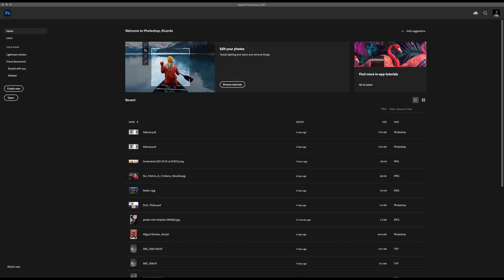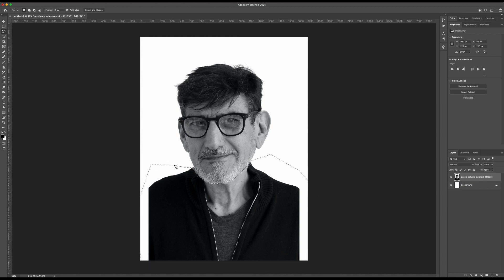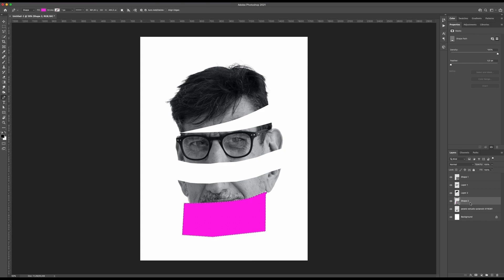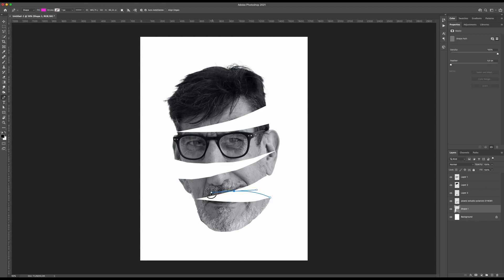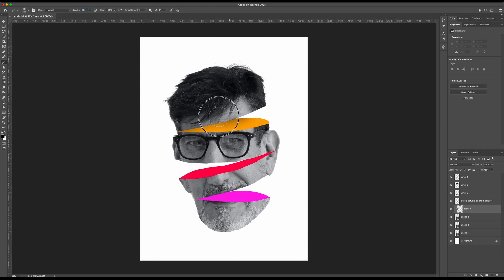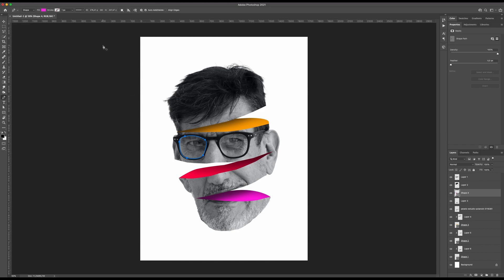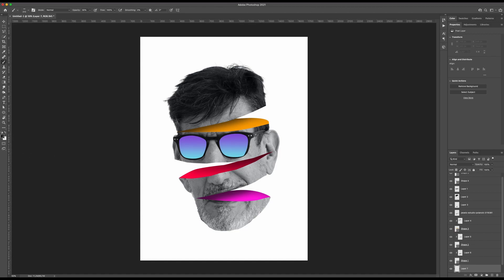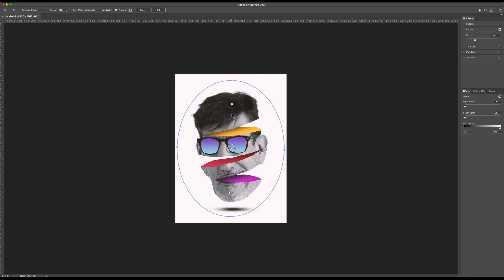How to create sliced head effect - Photoshop tutorial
Hey friends, in this video let's create a sliced head effect with Photoshop. You can play around with colours and crops to make your creative image.